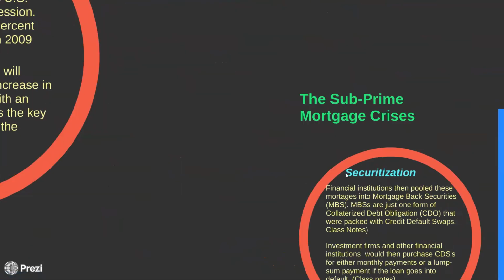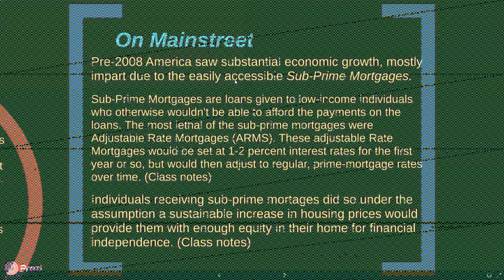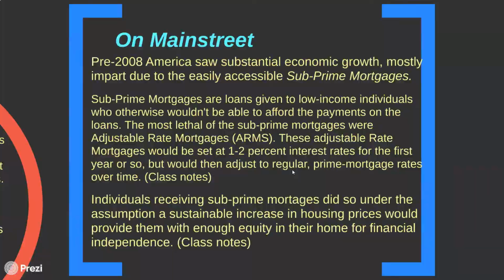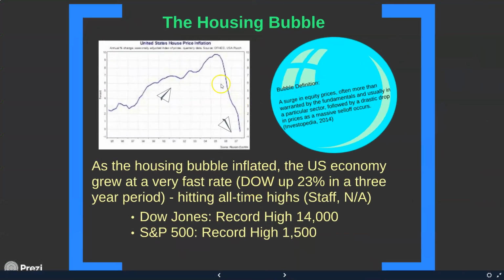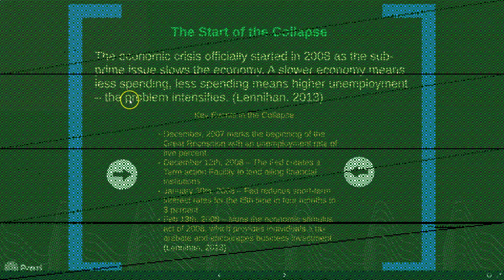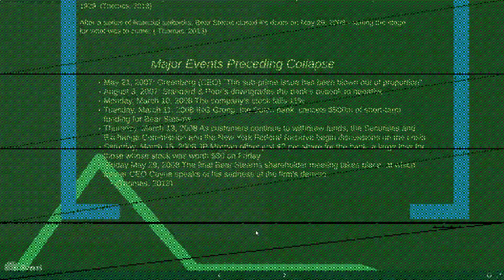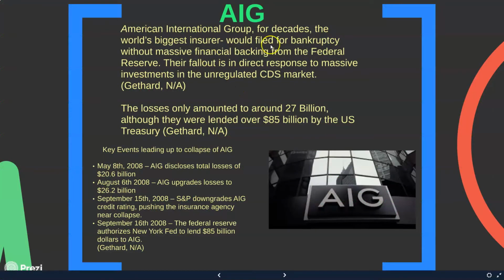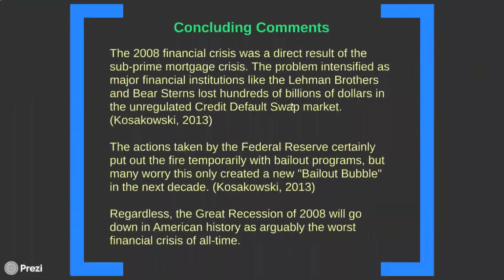Tengowski Remote Learning 5/19 The Great Recession of 2008